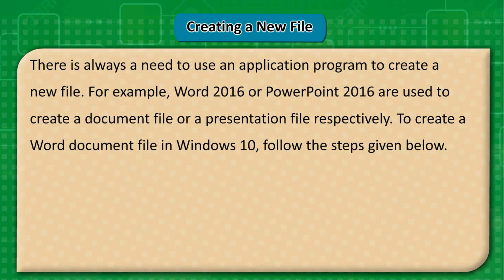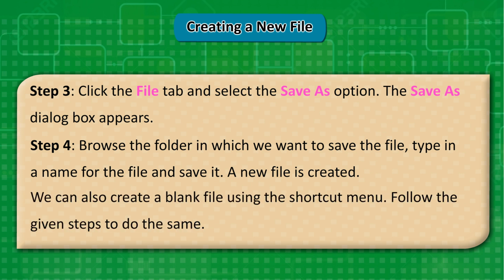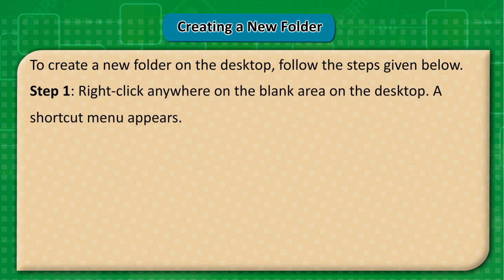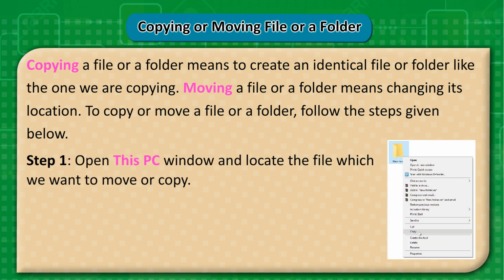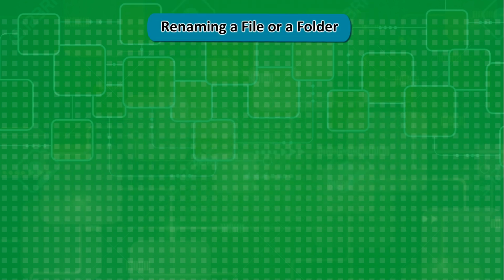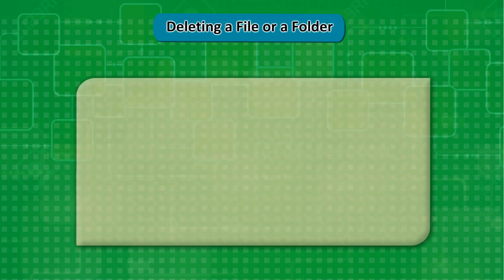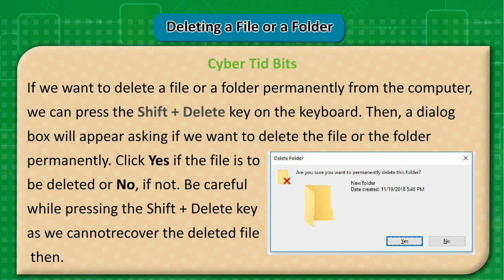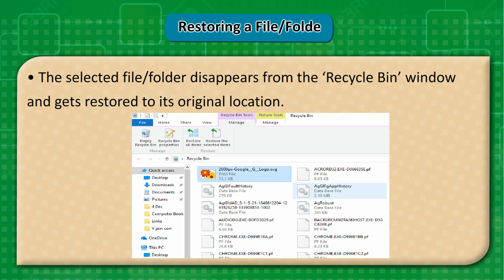Chapter-7 File Management in Windows 10 ll अध्याय-7 Windows 10 में फ़ाइल Management ll Book-4 ll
Chapter-7 File Management in Windows 10 ll अध्याय-7 Windows 10 में फ़ाइल Management  ll Book-4 ll @DigitalIndia